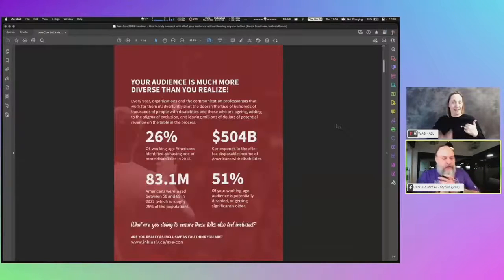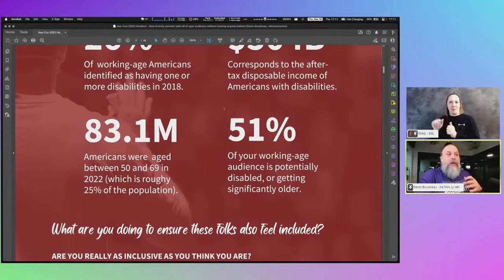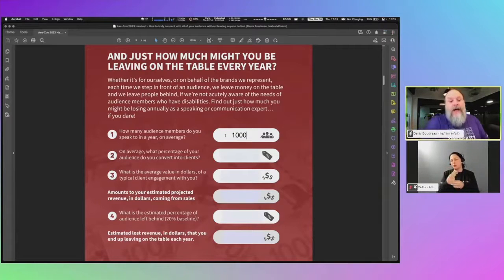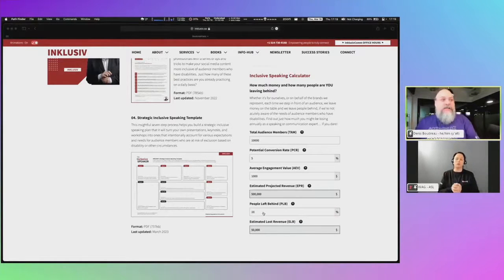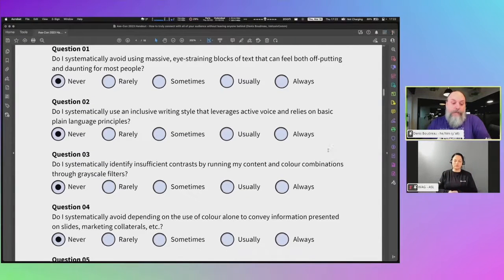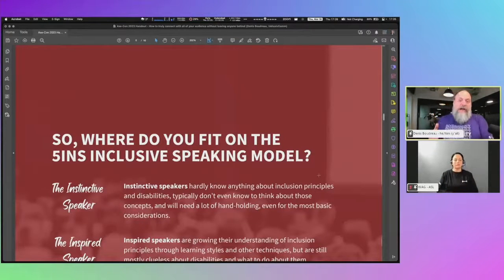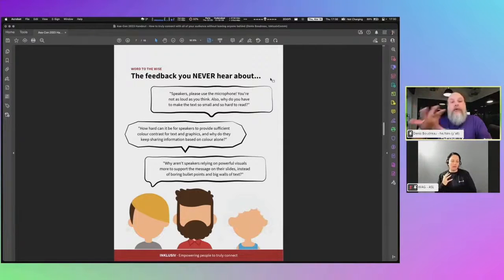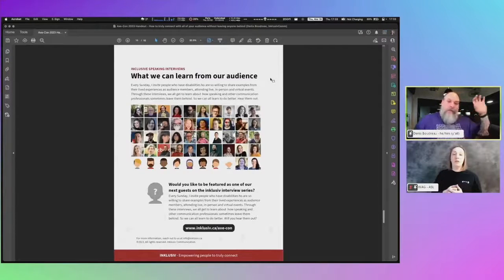How To Truly Connect with All of Your Audience Without Leaving Anyone Behind - axe-con 2023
Every year, businesses inadvertently shut the door in the face of hundreds of thousands of clients and prospects who have disabilities or are getting older, adding to the stigma of exclusion, and leaving millions of dollars of potential revenue on the table in the process. This disconnect leaves people behind, broadens the digital divide, causes irreparable damage to brands, directly impacts the bottom lines of organizations, and contributes to the degradation of our social fabric.

In this engaging and educational talk, Denis Boudreau, an expert in inclusive communication, takes us on a fantastic journey into the invisible, untapped, and underserved North American market worth hundreds of billions of dollars annually. He shows us that with a simple shift in how we see and understand our customer’s differences, as well as a few tweaks to how we communicate and operate, we can build new raving fans, tap into new, underserved markets of customers, and be the organization of choice!

This session was in the Wildcard Track

Denis has dedicated the last 20+ years of his career to converting clients into digital inclusion believers. A strong advocate of a participant-centered approach to training, Denis passionately believes that students can learn twice as much in half the time when their brains do most of the talking during a training session. He loves to spend as much time as possible coming up with new, innovative strategies to foster engagement and participation from learners, by designing activities and hands-on learning experiences that force students to flex their creative muscles to come up with solutions to make the digital world a more inclusive space for everyone.